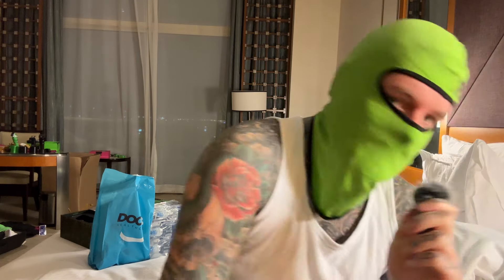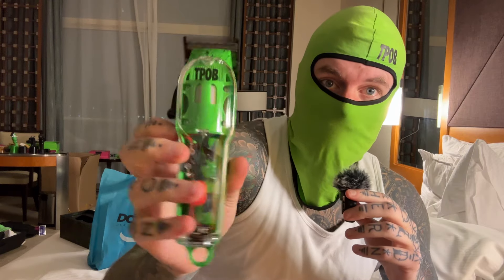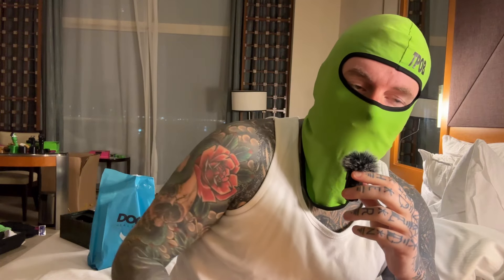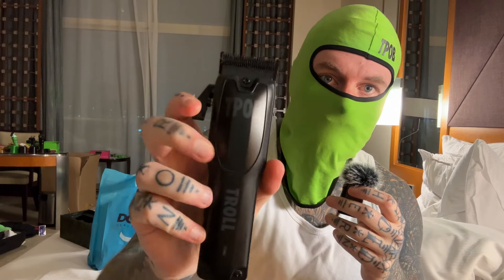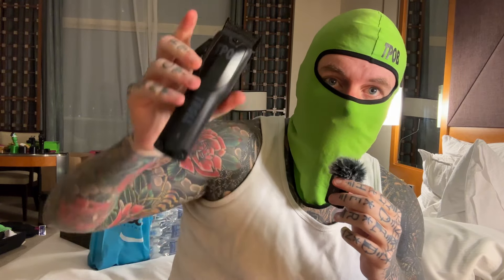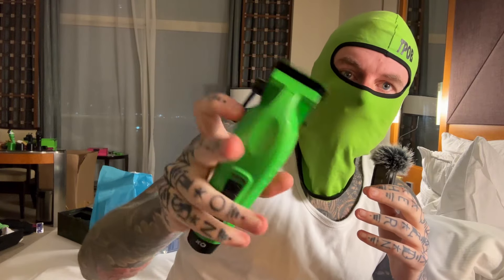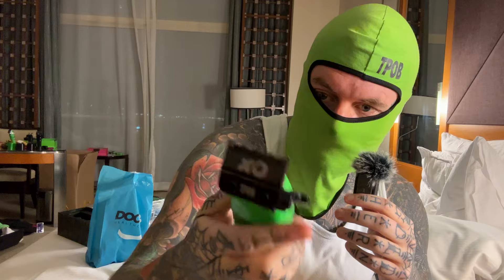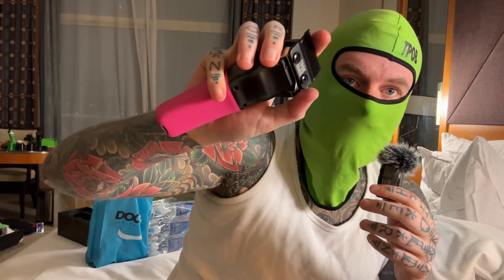TPOB Clipper Range Explained for Dummies